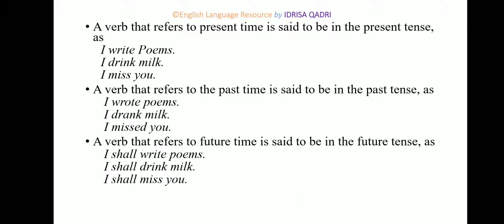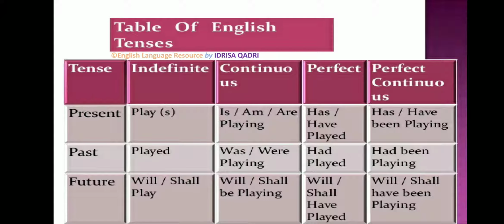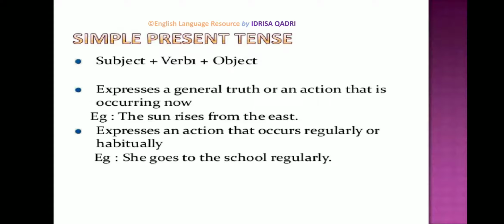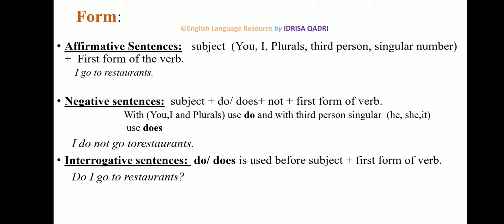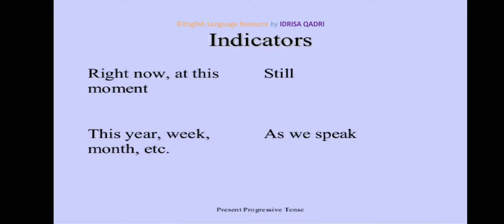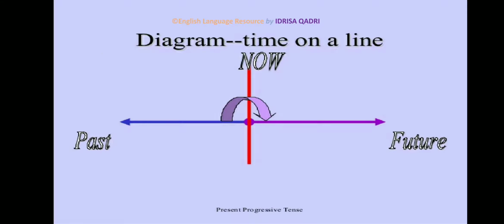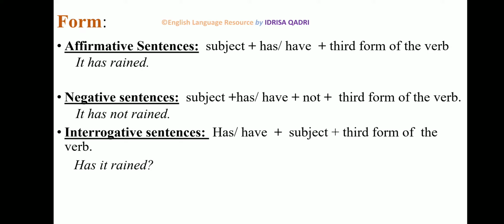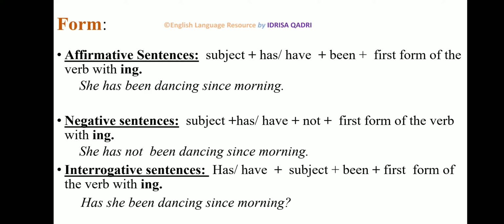TENSES in English ( Developing English Grammar Skills)